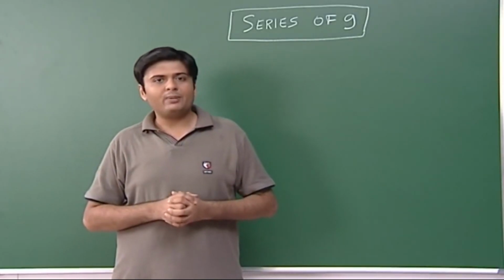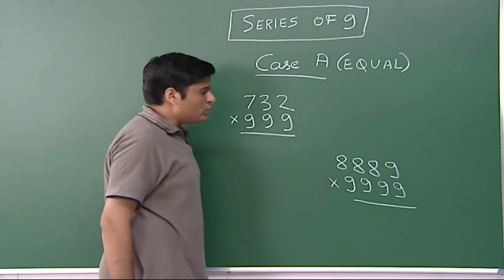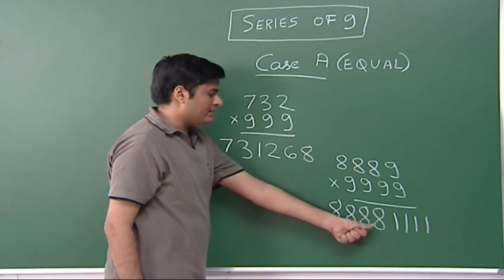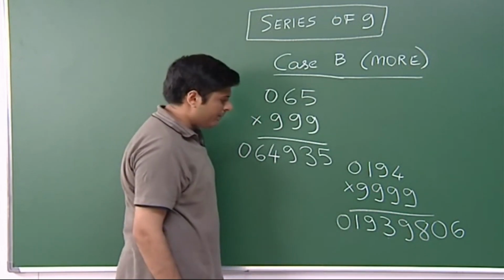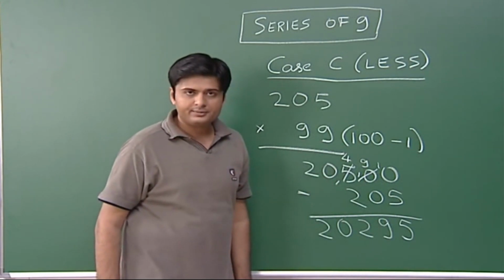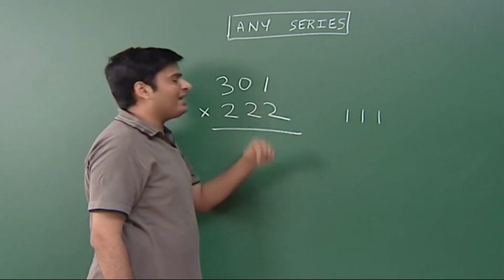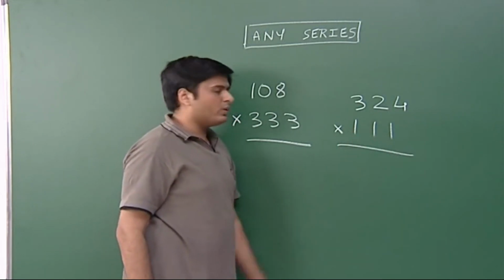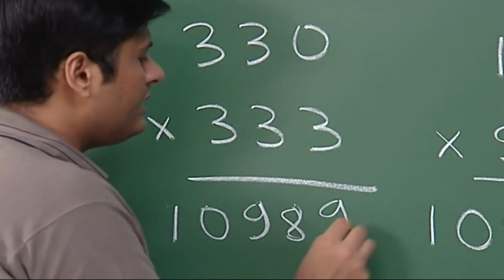2 Multiplication with series 9 - online vedic maths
அரசு துறையில் பயணிக்க விரும்புவோருக்கான
வழிக்காட்டுதல், ஊக்கம்,பாடம் சம்பந்தமான
அனைத்து வித வழிக்காட்டுதலுக்கும் சிற்பிகள் பயிற்சி மையம் உங்களுக்கு உதவும்.

வாழ்வில் ஊக்கம் மற்றும் தெளிவு  அடைய:
chiselers Academy:
குறளின் குரல் | செல்லும் பாதையில் | ஊக்கமது கைவிடேல்
kuralin kural| sellum paathaiyil | ookkamathu kaividel
Other Motivational Videos:

நமது அறக்கட்டளை:
உதிரத்தின் உதவிகள் அறக்கட்டளை
அரசு பதிவு எண்:124/2016
12A and 80G certified(u/s Income tax act 1961) organization

மற்றவர்கள் வாழ்வில் மாற்றத்தை ஏற்படுத்த நமது அறக்கட்டளைக்கு நன்கொடை வழங்க விருப்பம் உள்ளவர்கள்
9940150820 என்ற எண்ணிற்கு GPay அல்லது PhonePay அனுப்பலாம்.
இணையதளத்திலும் செலுத்தலாம்.
அல்லது வங்கி மூலமாகவும் செலுத்தலாம்.
Account Holder: UTHIRATHINUTHAVIGAL CHARITABLE TRUST
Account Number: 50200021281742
IFSC: HDFC0009064
Branch: MKB NAGAR,CHENNAI
Account Type: CURRENT
Your small help make a big change in education:
Video Credits:
Written And Voice
M. Shanmuga Sundar
( Founder and Director of Uthirathin Uthavigal Charitable Trust And Chiselers Academy)

Editing:
R. Sathish.
(Co Founder and Secretary of  Uthirathin Uthavigal Charitable Trust And Chiselers Academy}
உதிரத்தின் உதவிகள் அறக்கட்டளை
அரசு பதிவு எண் 124/2016

We  give our Tamil motivational content in English in this below channel
New Channel :  Life Seeds:

நம்முடைய அனைத்து பதிவுகளும் ஒலி வடிவில் கேட்க, இந்த செயலியை பதிவிறக்கம் செய்யவும்.

If you want to Clear Govt Examinations use this channel to get postings and join new batches every month
நம்முடைய பயிற்சி மையத்தில் இணைந்து பயிற்சி பெற இந்த எண்ணிற்கு அனுகவும்.9042050820 / 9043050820

Life is Beautiful. We thank you!
We are Blessed!